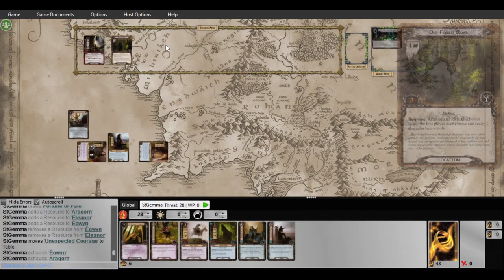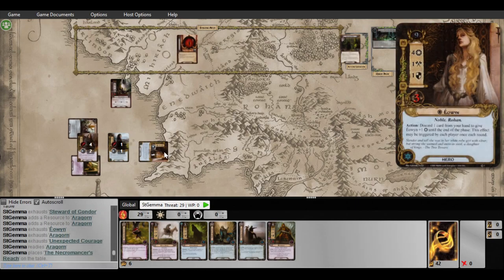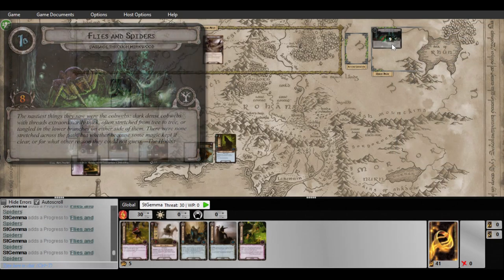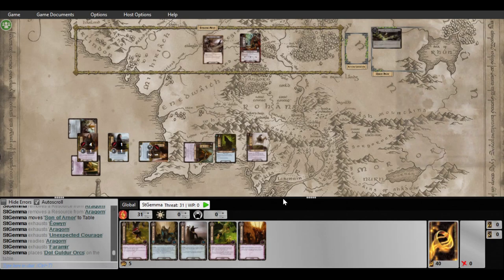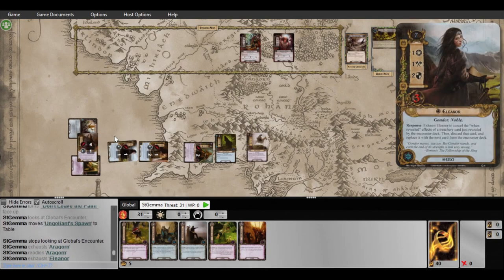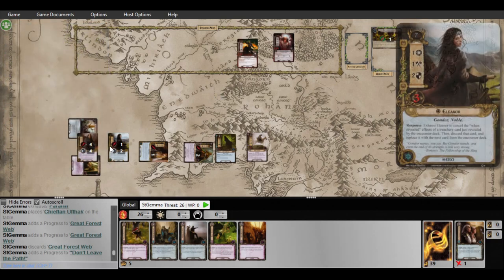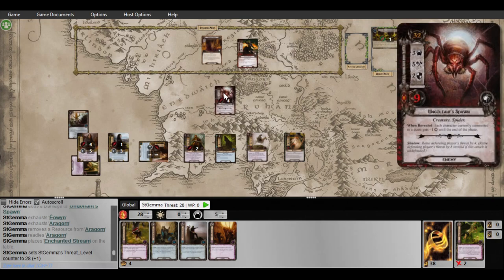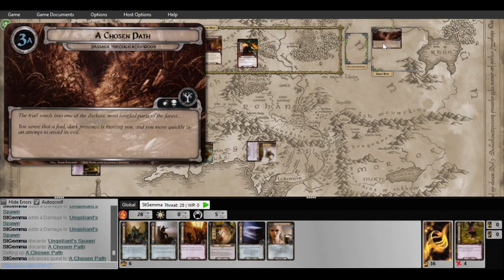Speed Run Passage Through Mirkwood - 50 Cards, solo, core set, progression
A couple mistakes, but still won swiftly.